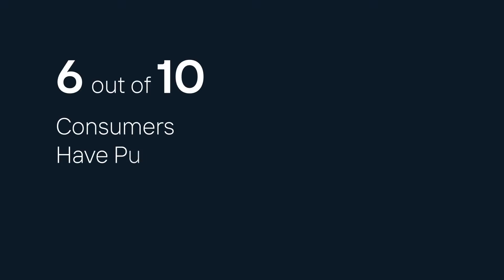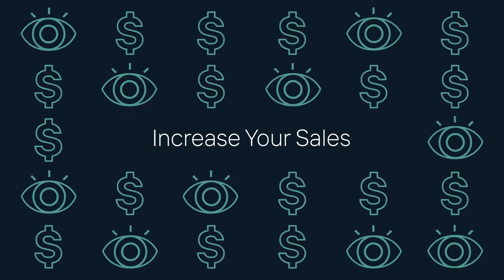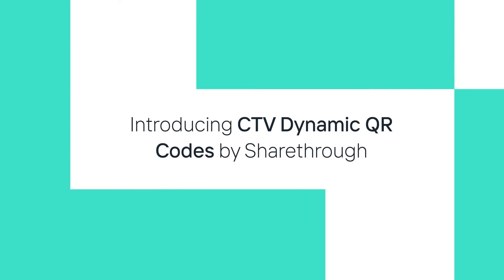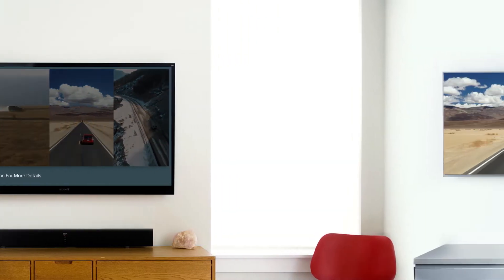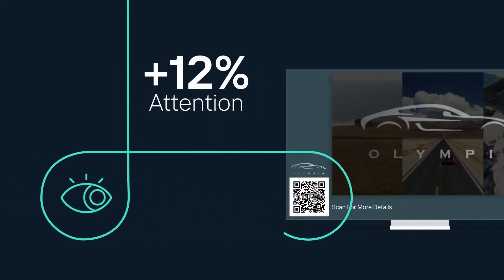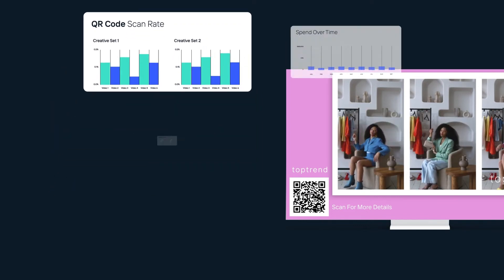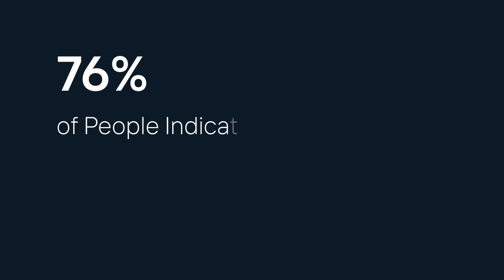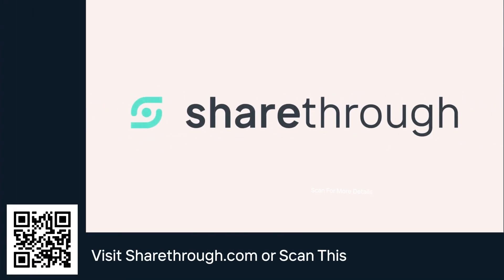Introducing CTV Dynamic QR Codes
Sharethrough CTV Dynamic QR Codes are a first-to-market product that automatically animate QR Codes within CTV ads, generating a 12% increase in attention.